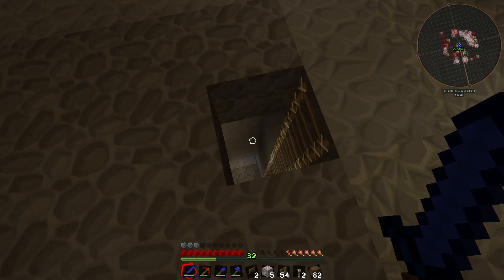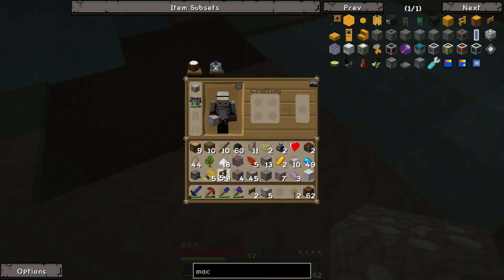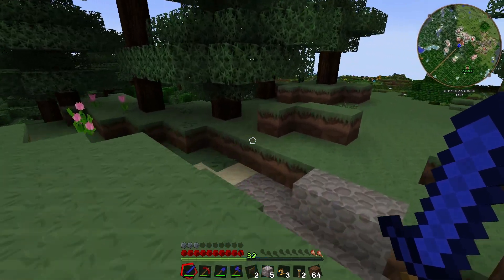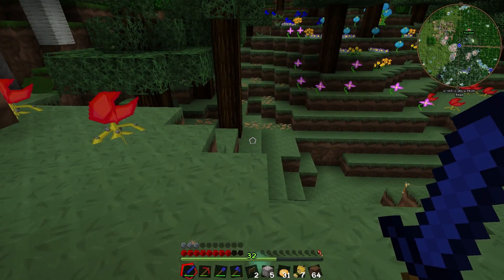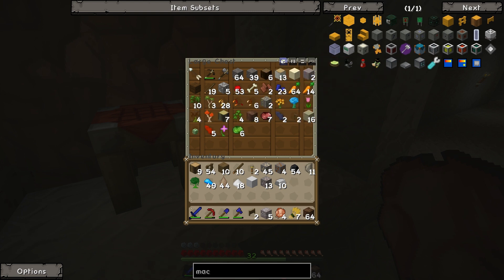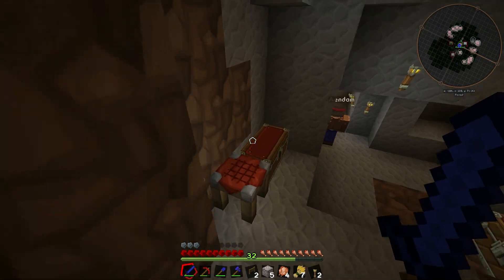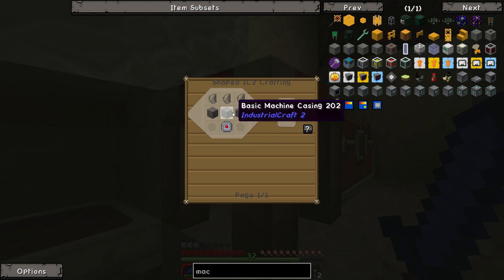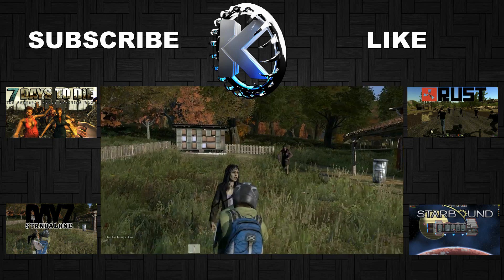Minecraft FTB Infinity Multiplayer Gameplay / Let's Play (S-1) -Ep. 3- "Sphax Texture Pack"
Feed the Beast Infinity is a general all purpose modpack for Minecraft 1.7.10. FTB Infinity was added to the launcher on February 5th, 2015. It is mainly aimed at players who want to have all the different types of mods in one modpack. It contains ~150 mods and thus it's not recommended for large servers.

Minecraft FTB Infinity Key Mods:

AOBD 2
Applied Energistics
Aroma1997Core
AromaBackup
Avaritia
Baubles
Bdlib
BiblioCraft
Big Reactors
Binnie's Mods
Biomes O' Plenty
Blood Magic
Botania
Brandon's Core
Buildcraft
Carpenter's Blocks
ChickenChunks
Chisel 2
CodeChickenCore
CodeChickenLib
CoFH Core
ComputerCraft
Custom Main Menu
DecoCraft
DenseOres
Draconic Evolution
Ender Tech
Ender Zoo
EnderCore
EnderIO
EnderStorage
Extra Cells
Extra Utilities
ExtraTiC
FastCraft
FastLeafDecay
Forbidden Magic
Forestry
Forge Multipart
Forge Relocation - FMP Plugin
ForgeRelocation
Funky Locomotion
Gendustry
Gravitation Suite
Guide-API
HarvestCraft
Hat Stand
Hats
Headcrumbs
iChunUtil
Immersive Engineering
IndustrialCraft 2
InfiniBows
INpure Core
Inventory Tweaks
IronChests
JABBA
JourneyMap
LogisticsPipes
Magic Bees
Mantle
Mapwriter
MineFactory Reloaded
MineTweaker
MobiusCore
ModTweaker
Morpheus
Mystcraft
Natura
NEI Addons
NEI Integration
NetherOres
Not Enough Items
Nuclear Control
Open Peripheral Intergration
OpenBlocks
OpenModsLib
OpenPeripheral Core
Opis
Portal Gun
Project Red
Railcraft
Redstone Arsenal
Resource Loader
RFTools
Runic Dungeons
Simply Jetpacks
Solar Expansion
Springboards
Steve's Addons
Steve's Workshop
Storage Drawers
Thaumcraft
Thaumcraft NEI Plugin
Thaumic Energistics
Thaumic Exploration
Thaumic Tinkerer
Thermal Dynamics
Thermal Expansion
Thermal Foundation
TiC Tooltips
Tinker's Construct
Tinker's Mechworks
Translocators
Twilight Forest
Waila
Waila Harvestability
Wawla
Wireless Redstone CBE
Witchery

You can download Minecraft FTB Infinity from one of the following official websites.